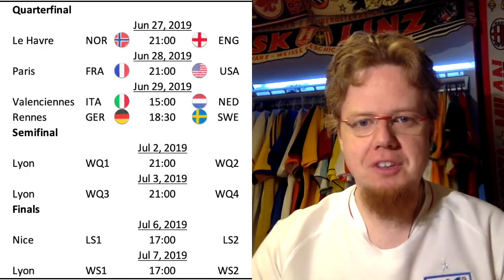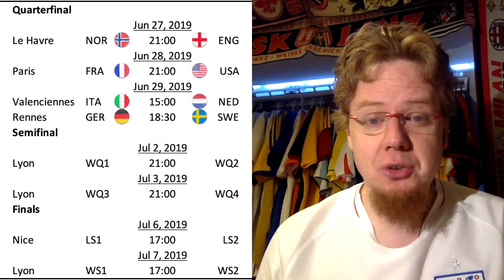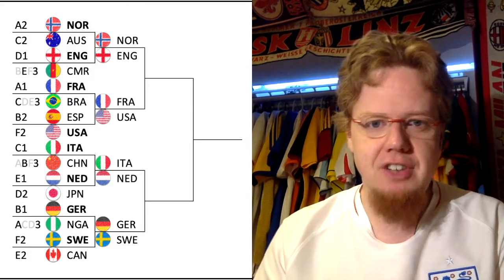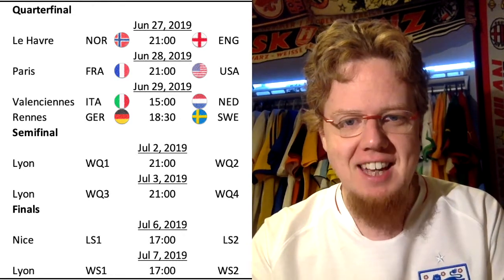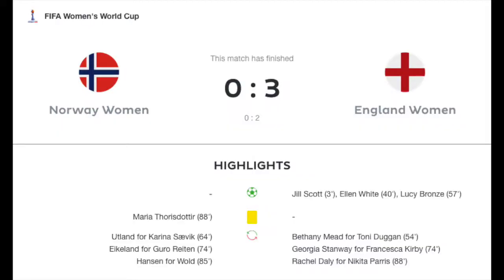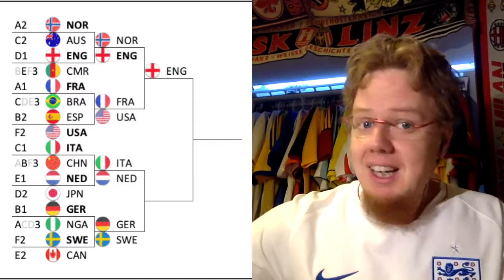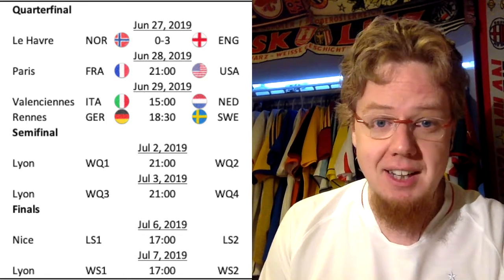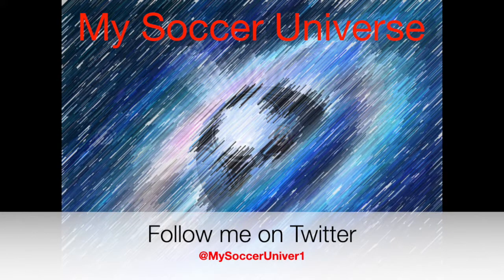England Ruthlessly Exploits Norway's Weakness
On paper this could have been tighter, but England's strengths played right into Norway's weakness and so the lionesses get another semifinal berth.